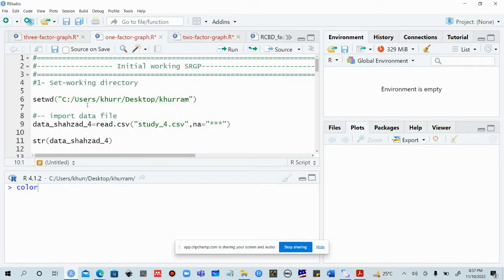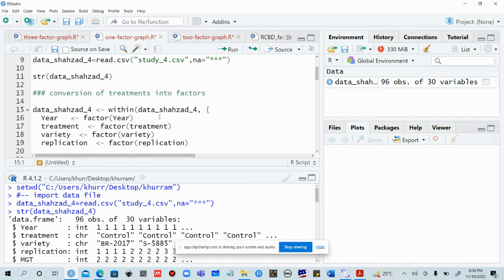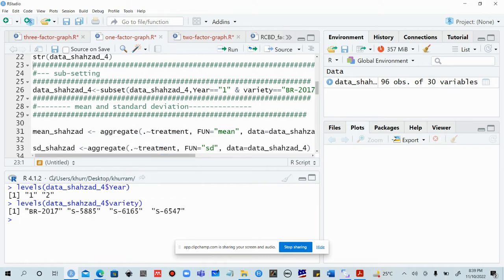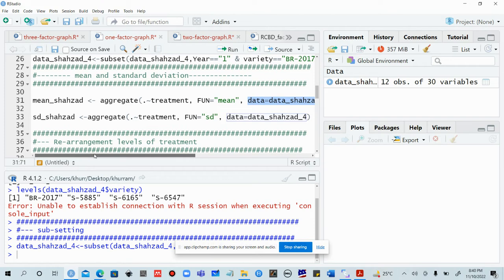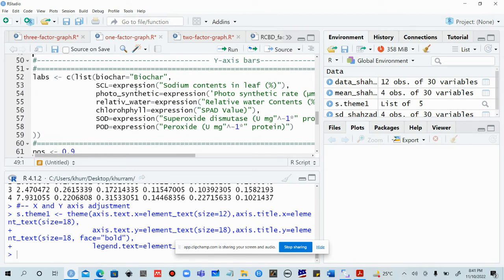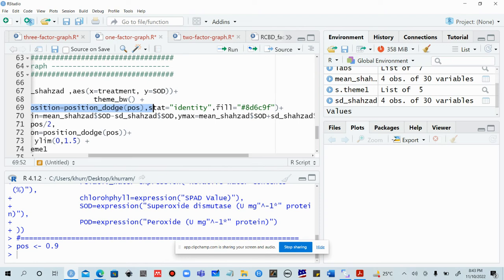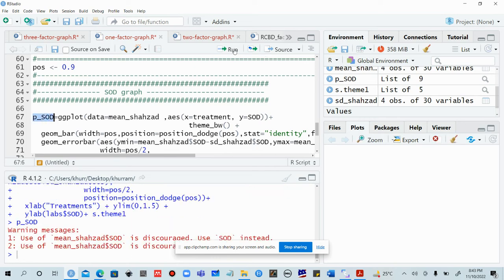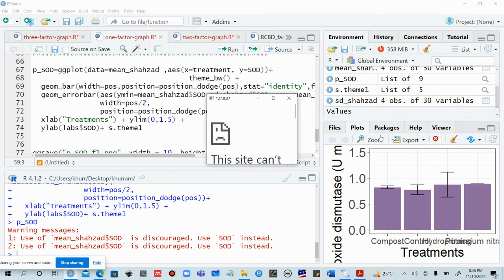R Learning || Single Factor Bar Graph || Dr. Khurram Shahzad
How can you make an attractive bar graph in R with a single factor?